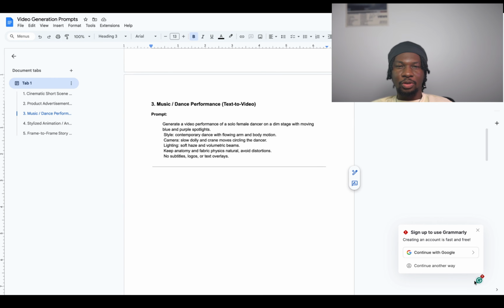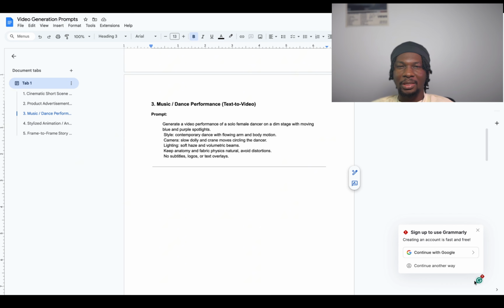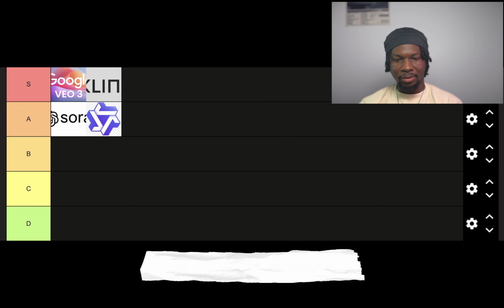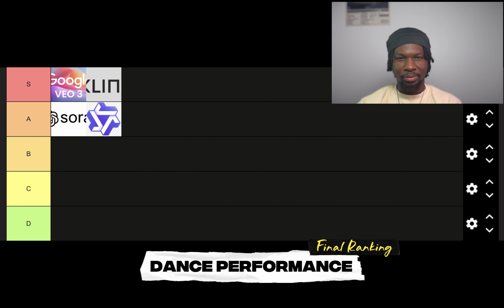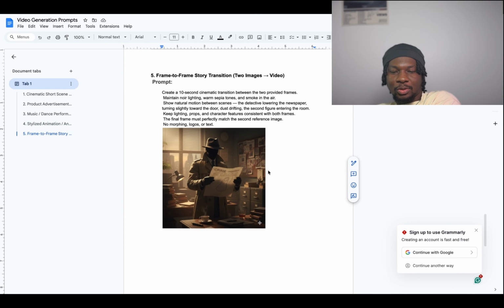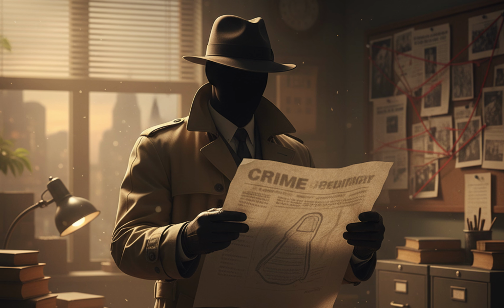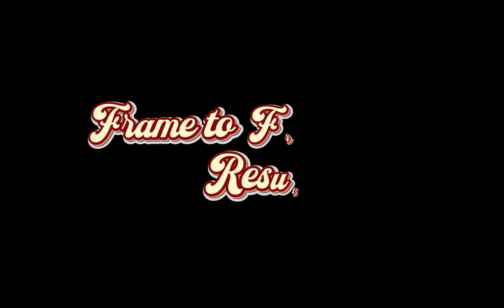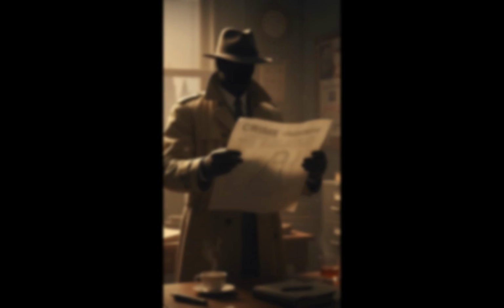Realistic Video AI: The Most Disturbing Comparisons Yet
I put the top AI video generators to the ultimate test 🎥

In this video, I compare Veo 3, Kling AI, Sora 2, and Wan 2.5 in a head-to-head creative stress test — to find out which one truly leads in:

Text-to-Video generation

AI Image-to-Video conversion

Frame-to-Frame video transitions

Each model gets pushed to its limits with cinematic, animated, and realistic scenes — and the results are crazy different.
💥 Bonus: I didn’t rank the anime generation test — you decide who won! Drop your ranking in the comments 👇

If you enjoy AI creativity, filmmaking, or tech experiments —